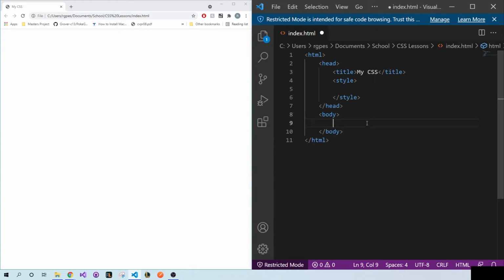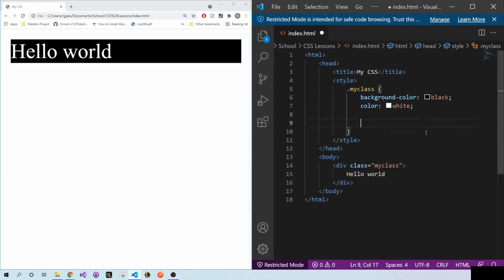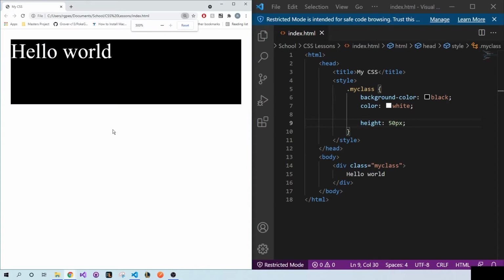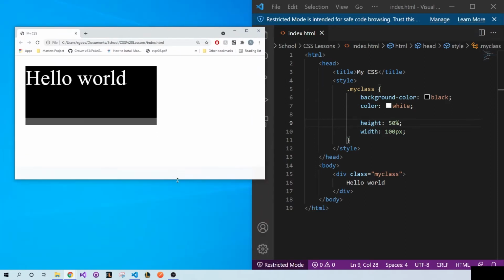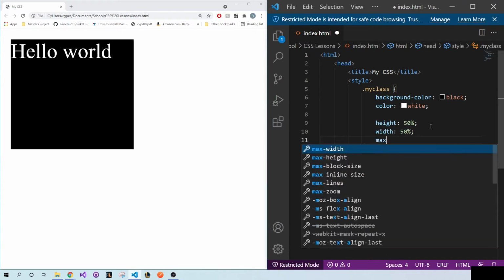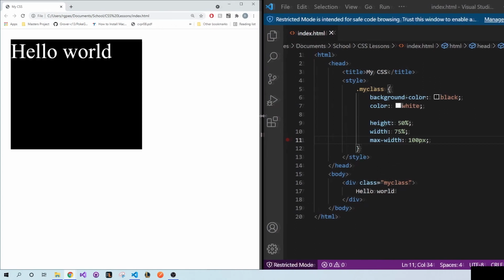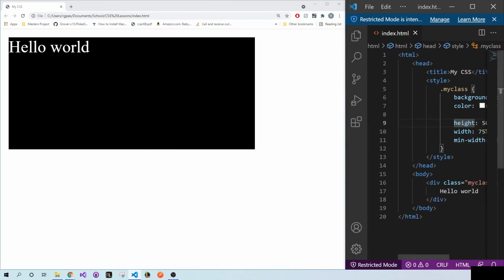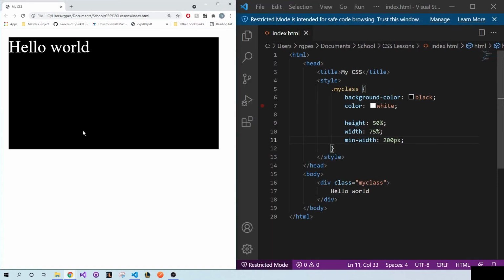Height and Width with CSS